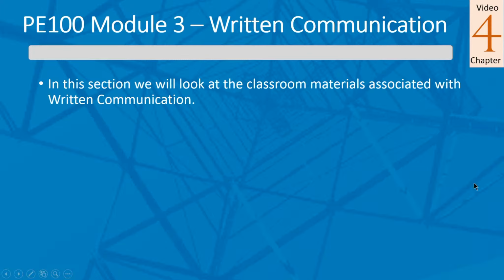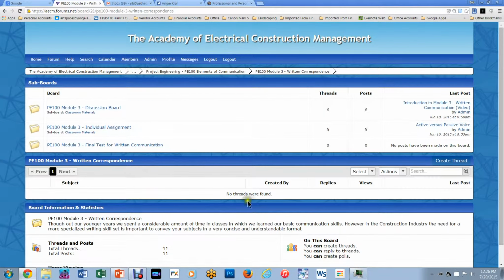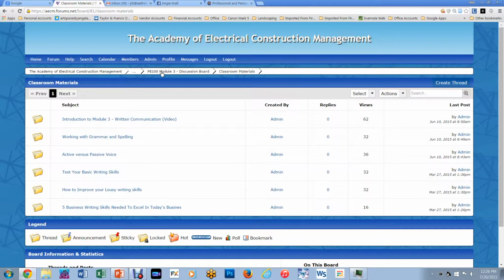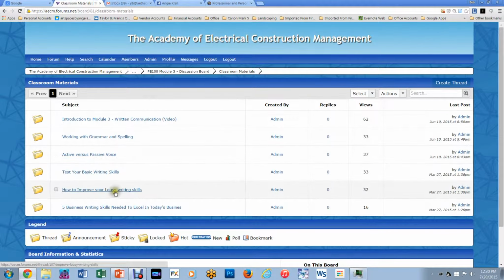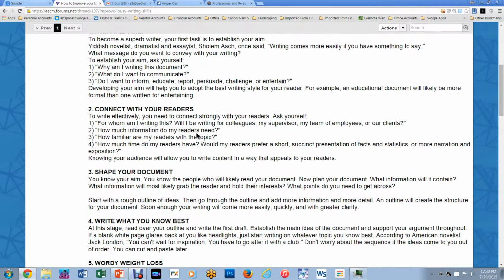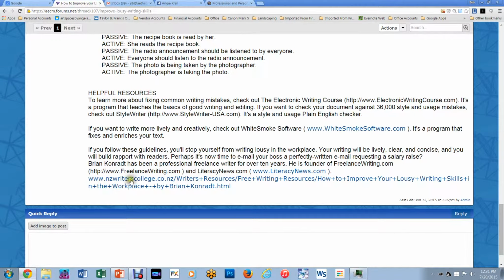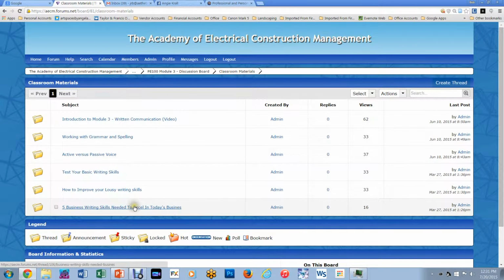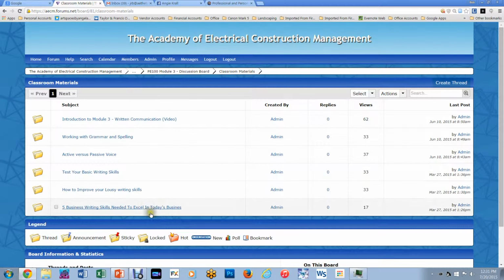PE100 Mod 3 - Review of the Classroom Materials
Review of the Classroom Materials